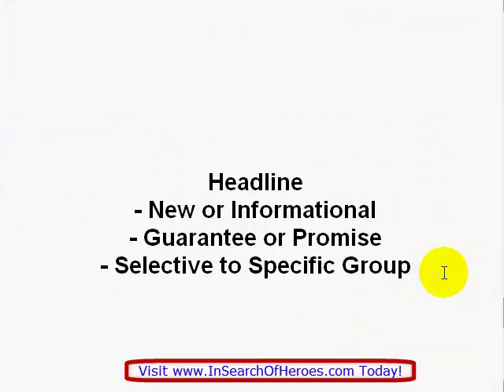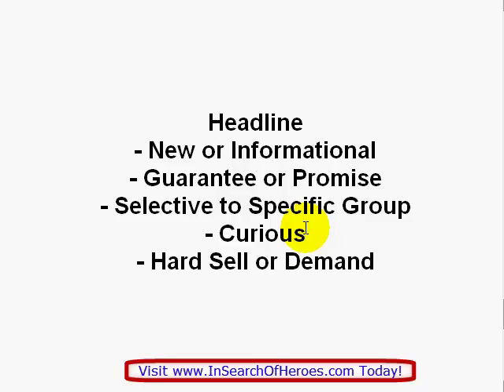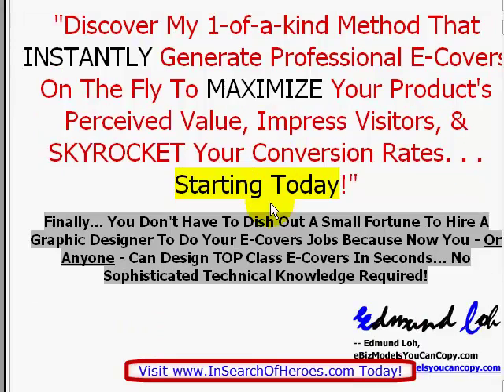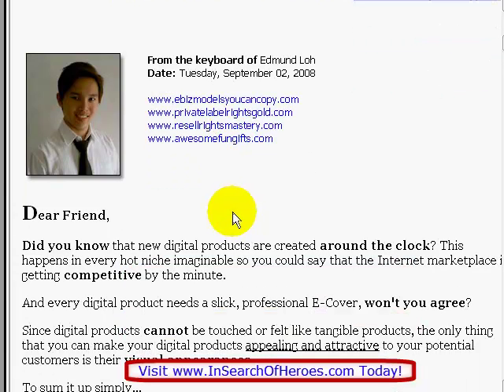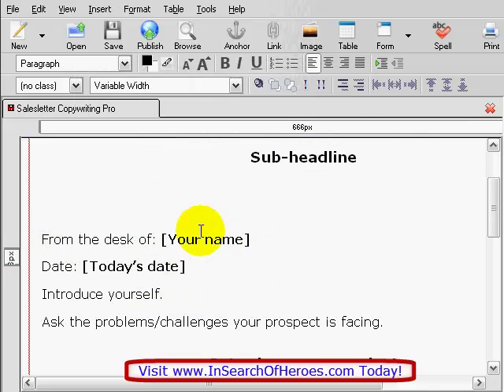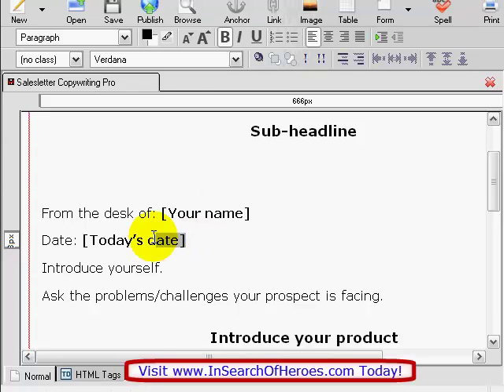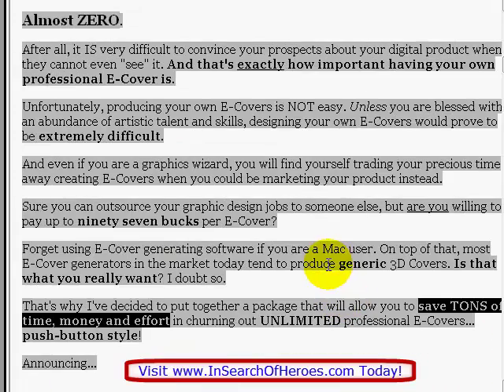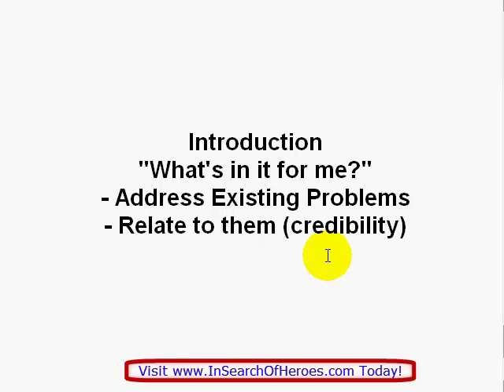Part 5 Babyboomers Learn How To Be A Copywriter